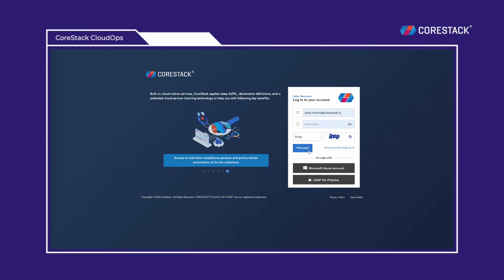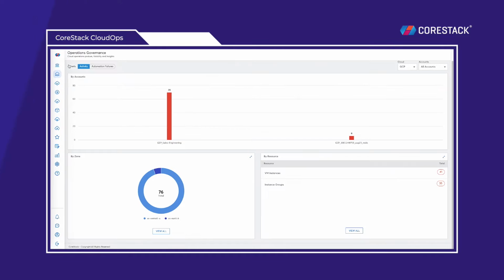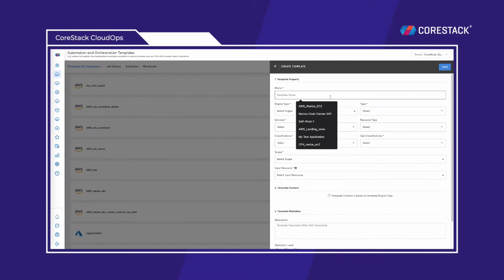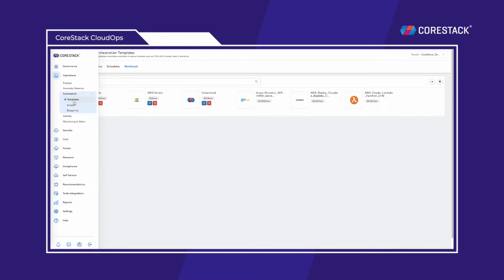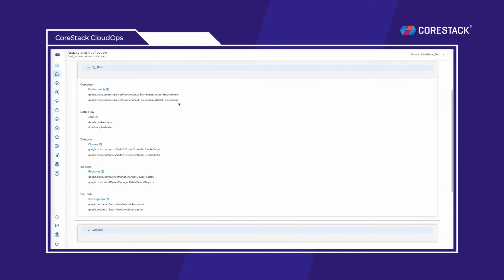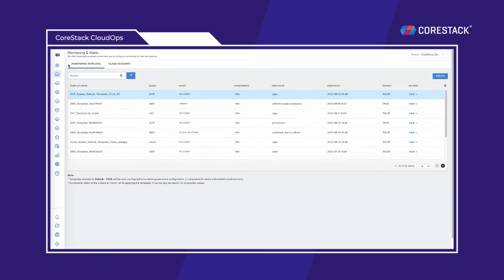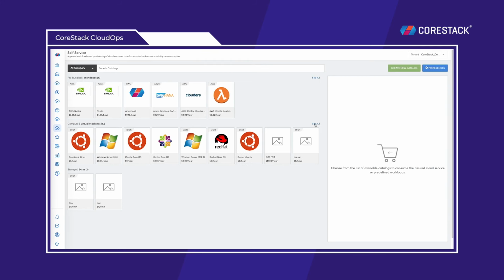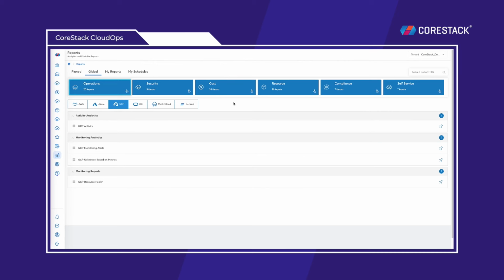CoreStack CloudOps Platform Demo | NextGen CloudOps for Enterprises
A quick dive into the CoreStack CloudOps platform. See how our platform governs cloud operations as part of a DevOps process.